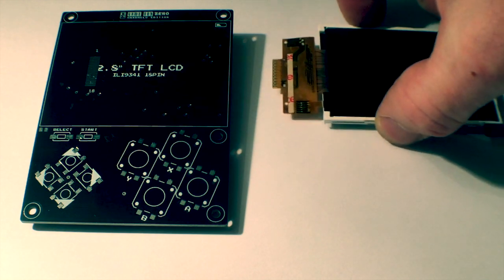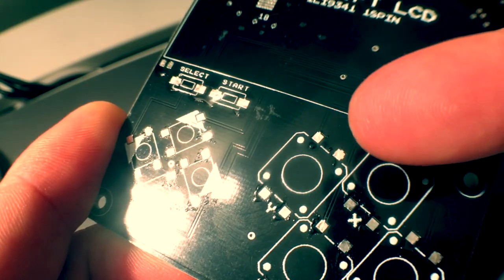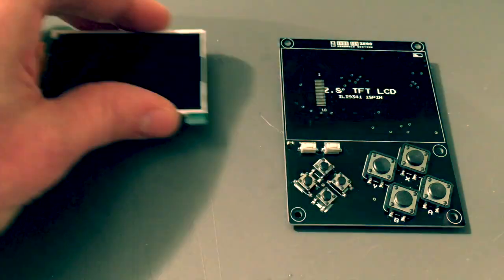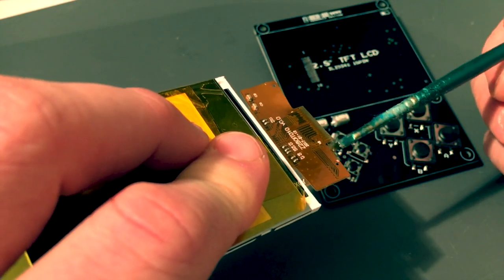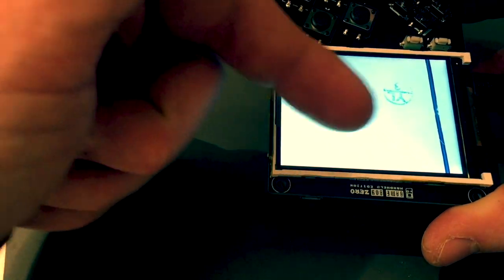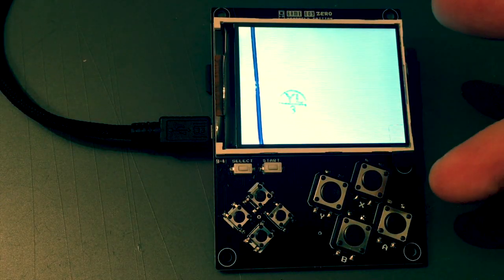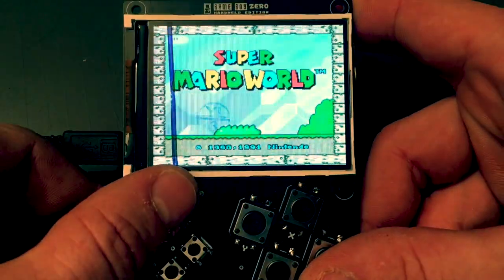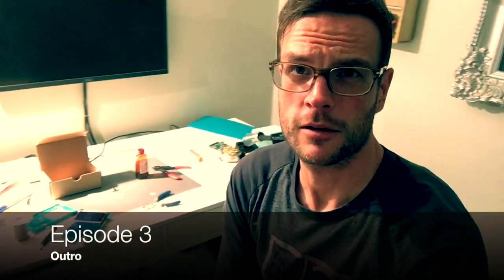Game Boy Zero - Episode 3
This is it, it's go time. In Episode 3, we walk you through the front side components as well as preping and mounting the LCD...  ...hotfixing, as well as comedy.